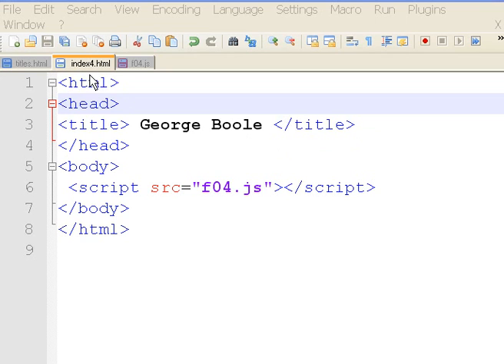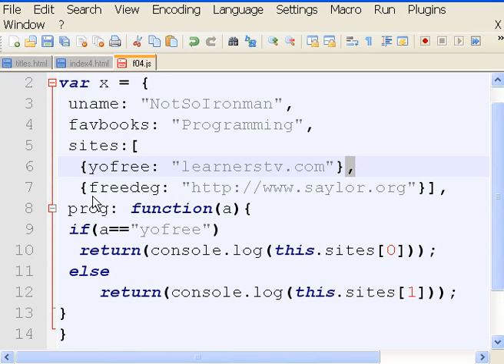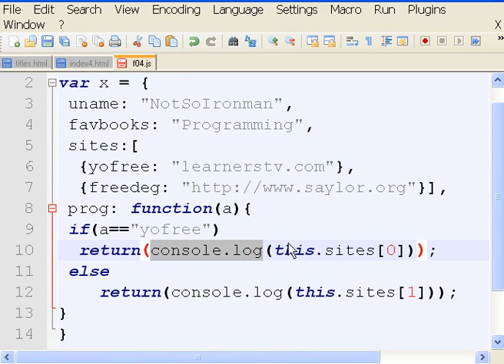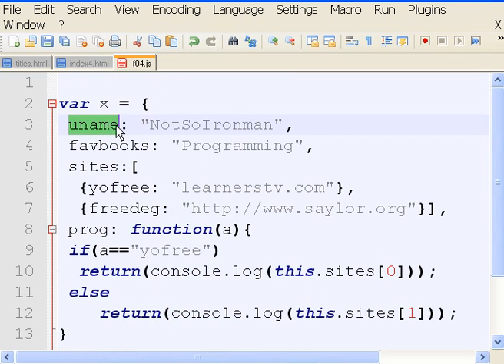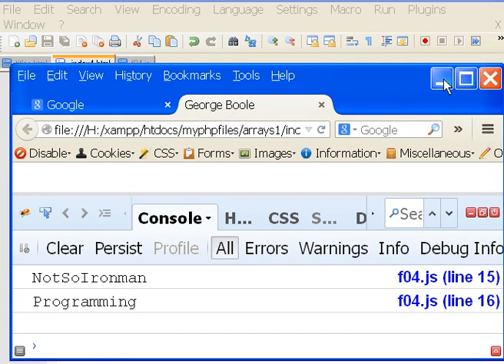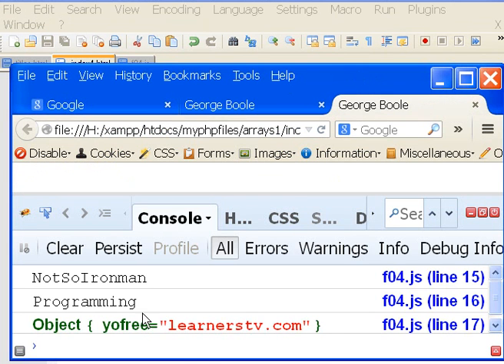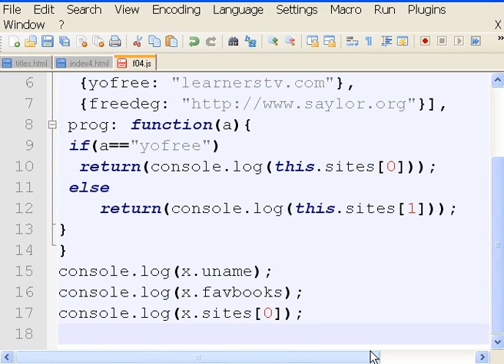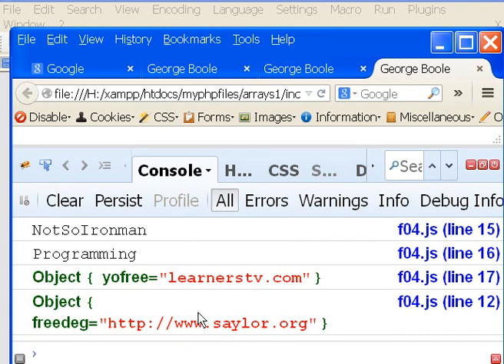Javascript Objects, Methods, Console, Firebug